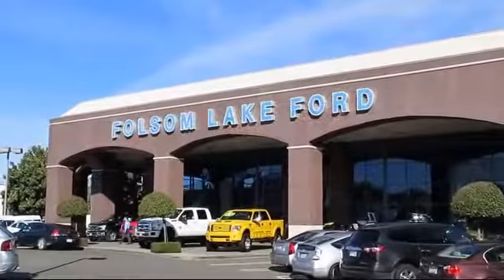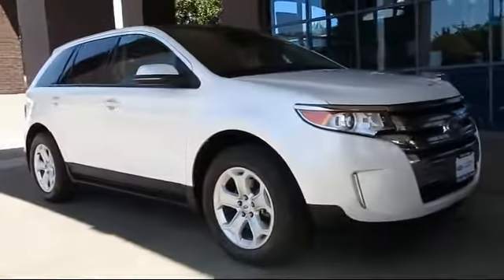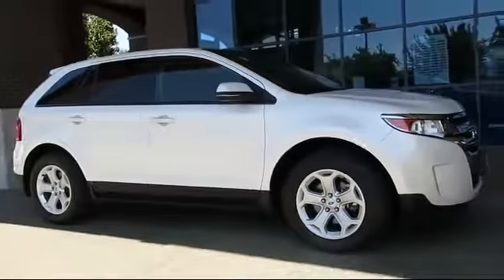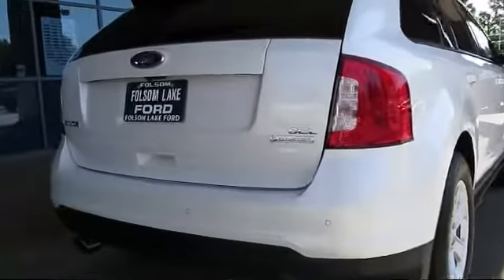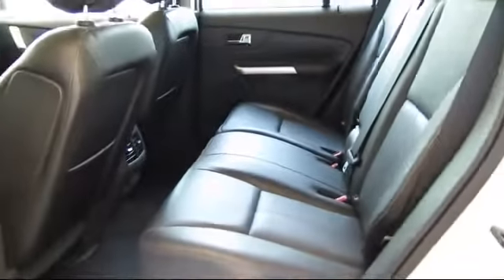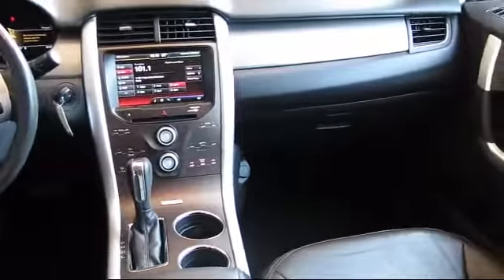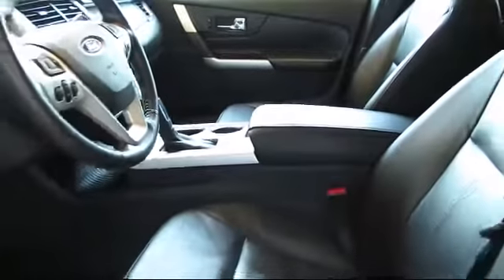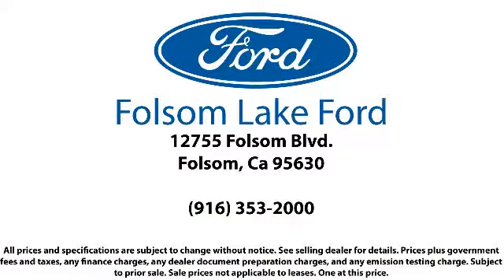2013 Ford Edge Sport Utility SEL Folsom Sacramento Roseville Elk Grove El Dorado Hills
2013 Ford Edge Sport Utility SEL Stock Number: P29028 Vin:2FMDK3J93DBC17732.

12755 Folsom Blvd.